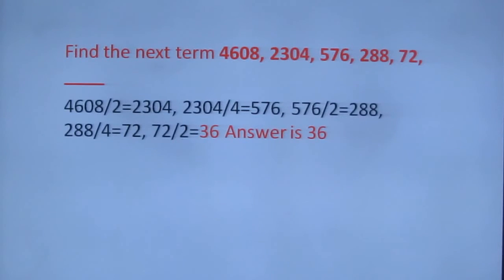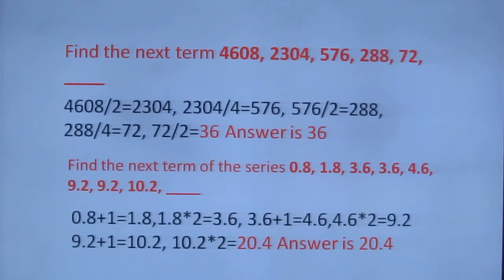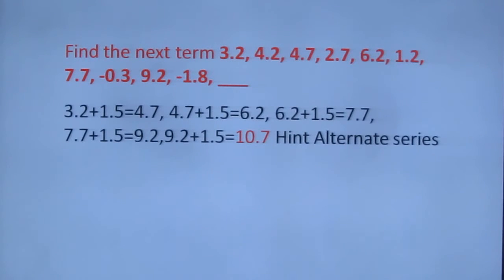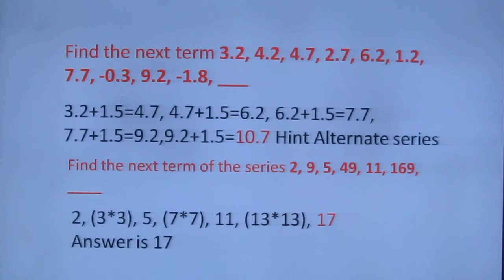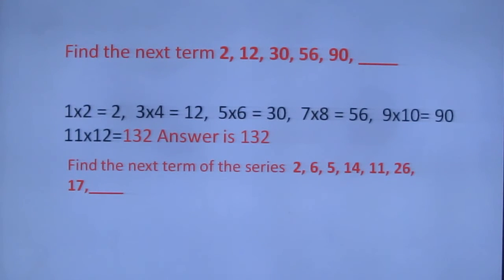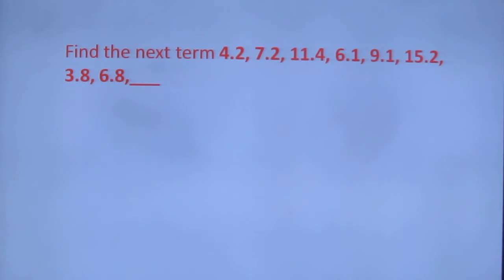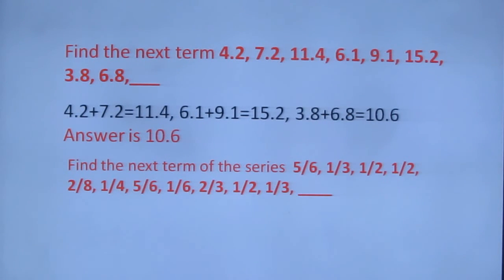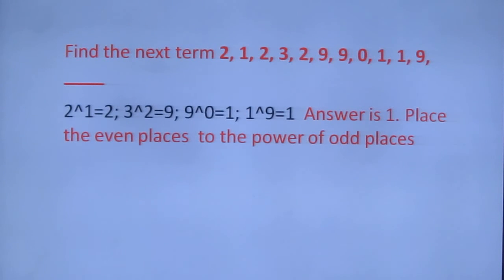Number Series Tricks for SBI PO, Bank PO & SSC, CGL #2 Shortcut Abul